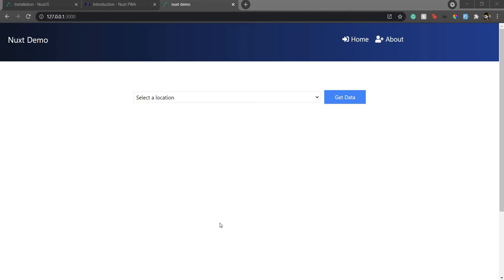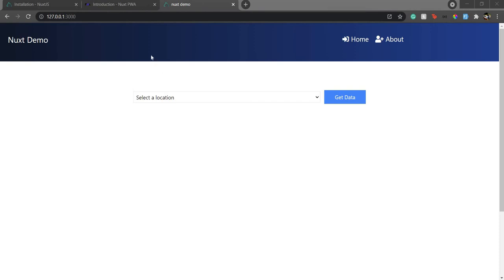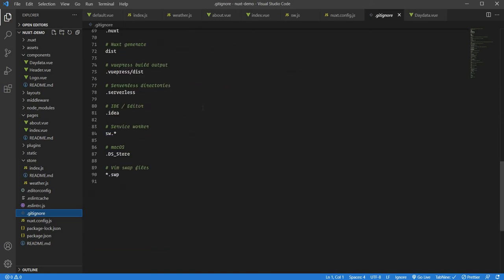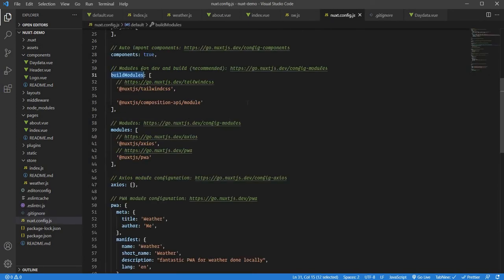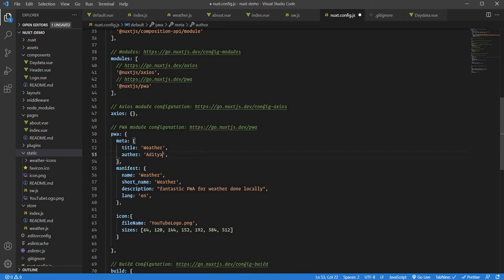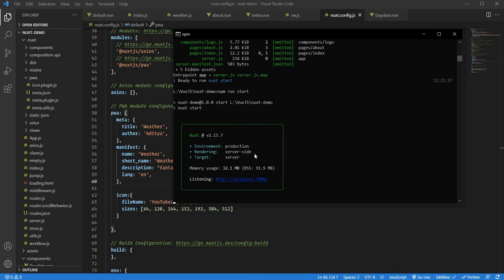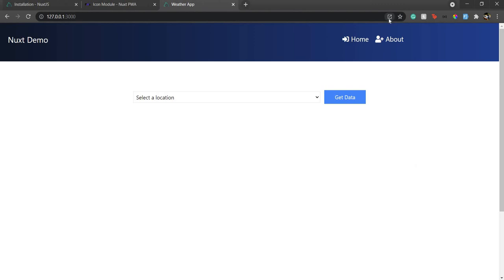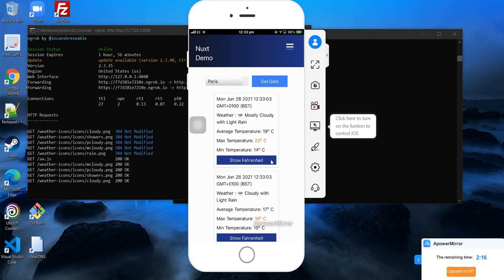PWA with Nuxt.js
Hi all,

This video is an extension of my previous Nuxt.js series. In this video, we will see how to make a PWA using Nuxt.js

00:00 - Introduction
00:58 - Nuxt/Vue for PWA
02:07 - Adding PWA functionalities
06:45 - Custom icon for PWA
08:12 - Meta module and manifest.json
10:23 - Let's try it out
11:55 - What is a PWA
13:14 - Try it out on Desktop
14:29 - Trying it on the real mobile device
15:33 - Wrap up